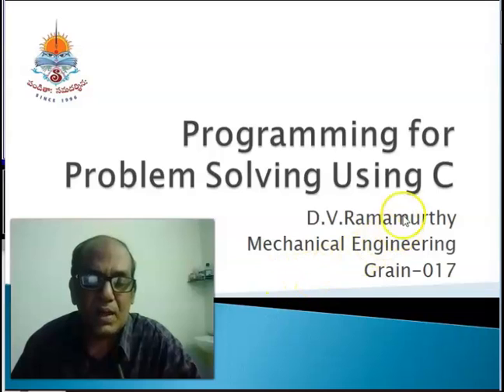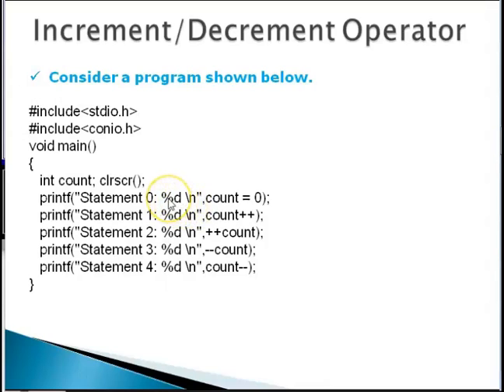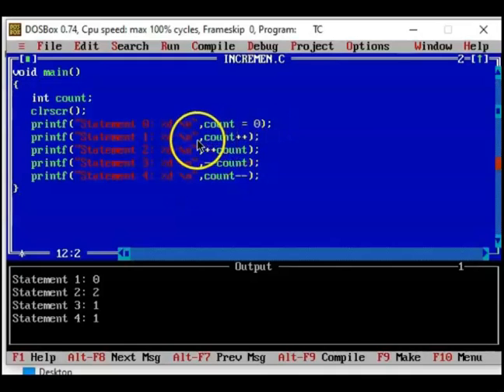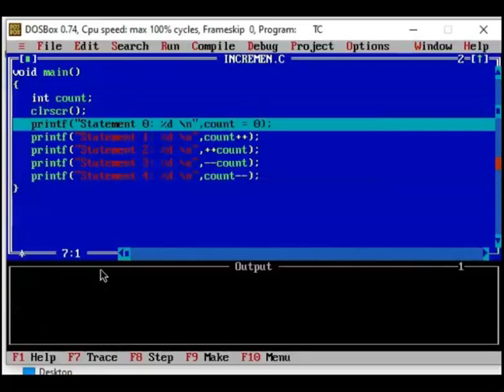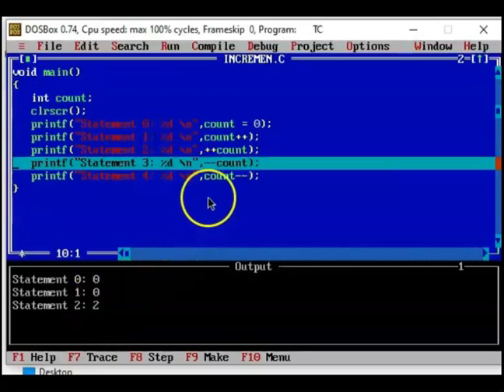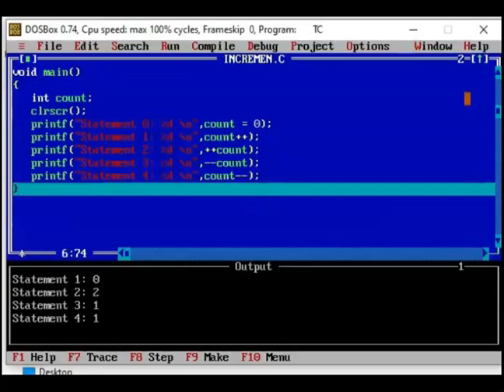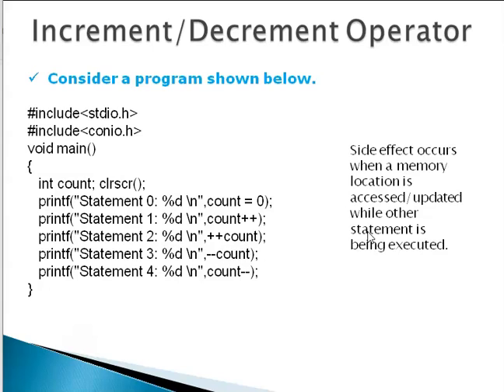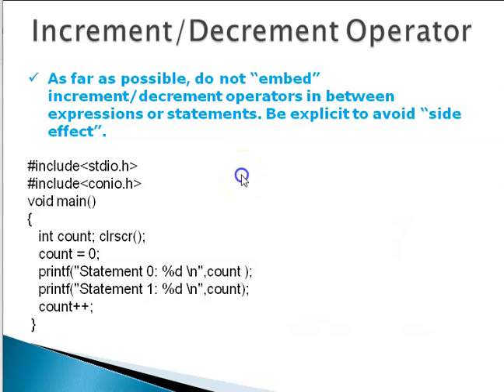c lang 017 increment decrement